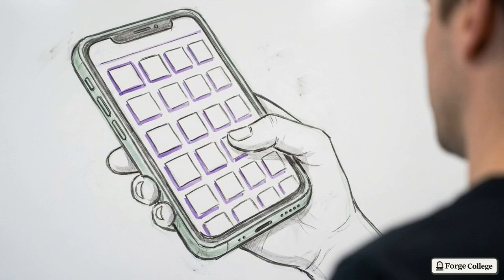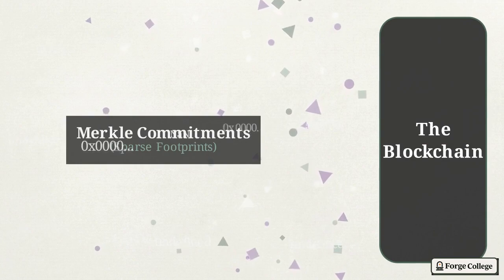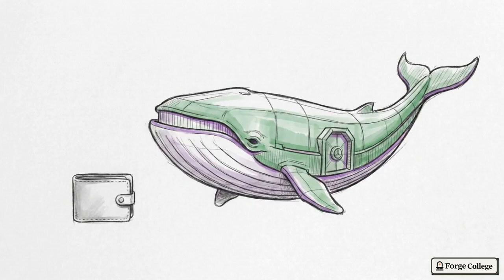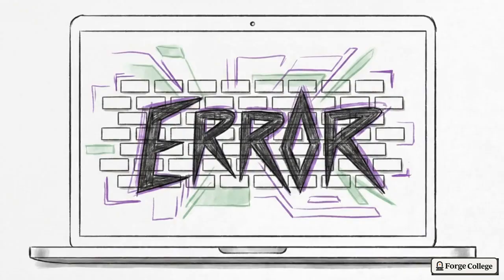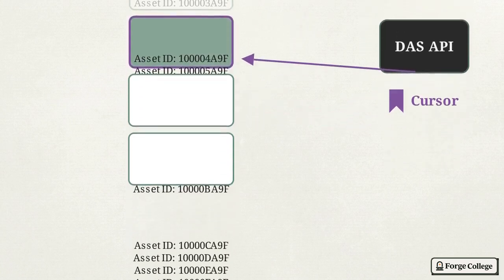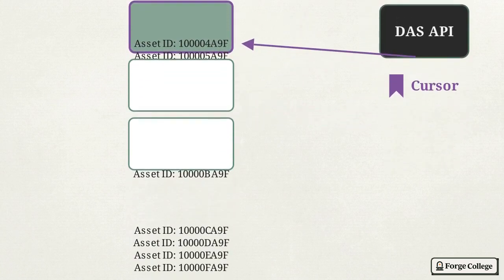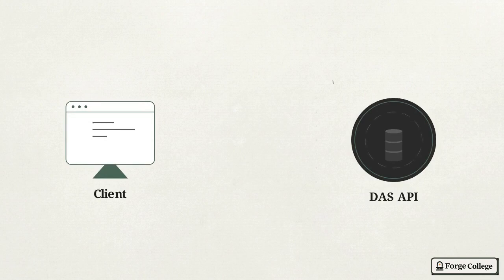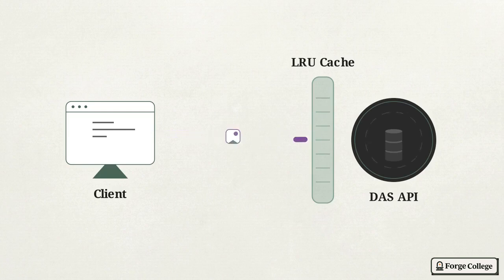DAS API Integration: Ownership & Indexing for Compressed NFTs — Forge College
How do you reliably derive ownership and metadata for Solana compressed NFTs at scale? This lesson shows how to integrate the DAS API so frontends and marketplaces can resolve compressed asset commitments into accurate owner lists and metadata pointers.

You will learn the practical DAS API query patterns required for compressed assets and why indexers are essential when ownership is represented as Merkle-style commitments rather than simple on-chain accounts. The lesson walks through building a minimal Node.js script (or tiny React component) that queries DAS ownership endpoints, resolves metadata URIs, and validates results against sample addresses. You'll see concrete examples of pagination and batch querying so you can traverse large collections efficiently, plus simple in-memory caching and error handling strategies to avoid rate-limit issues. By the end you'll have a runnable reference app and validation checks to confirm correctness.

Advanced developers working in the Solana ecosystem who are already familiar with compressed NFT mint flows and JavaScript/Node. Prior experience with on-chain vs indexer-based ownership models is helpful.

- DAS API ownership and indexing endpoints for compressed NFTs
- How Merkle-like commitments require indexer reconciliation
- Pagination and batch query patterns for large collections
- In-memory caching and rate-limit/error handling strategies
- Resolving metadata URIs and basic validation checks
- Example Node.js script using fetch (node 16+), plus React notes

Ready to build the app and integrate DAS into your UI or script? Start now